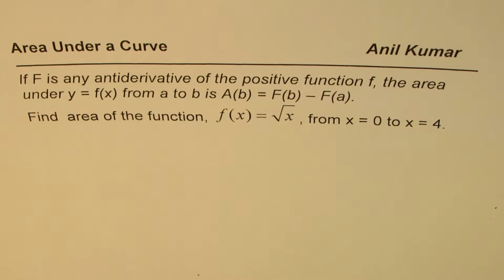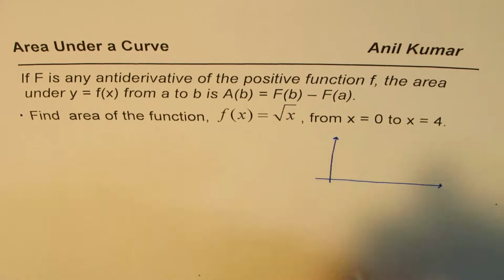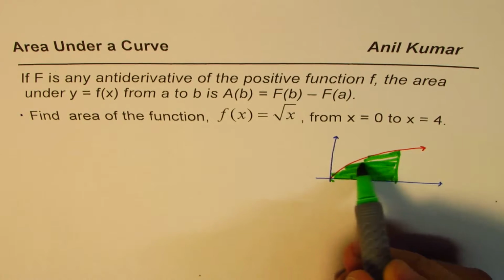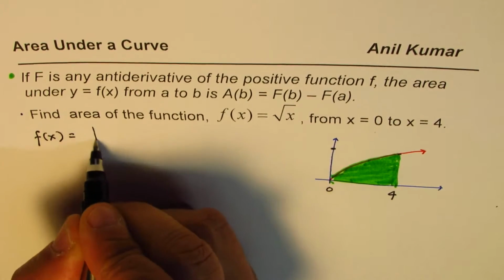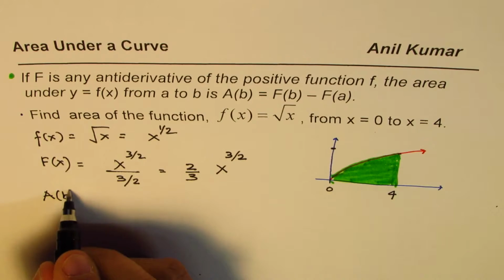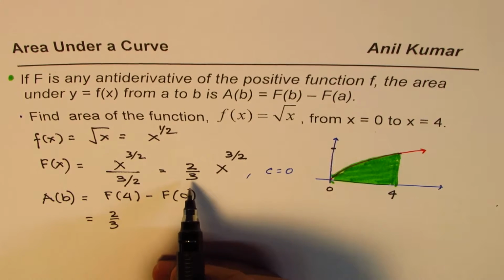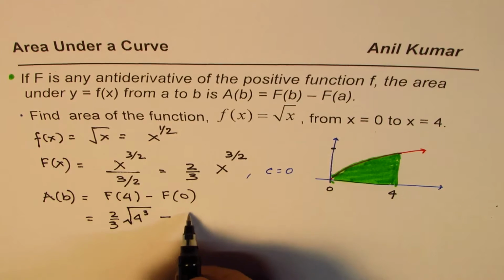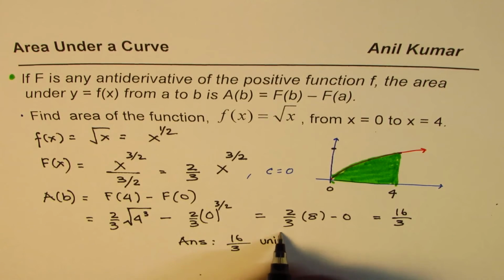Area under sqrt x by AntiDerivatives AP Calculus